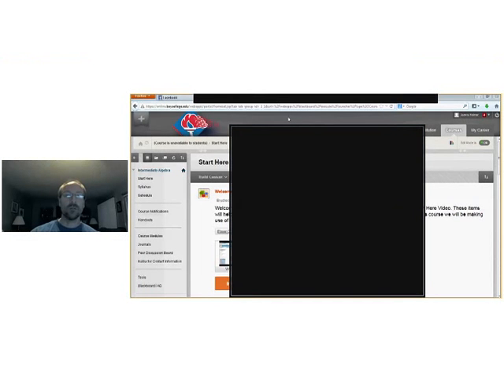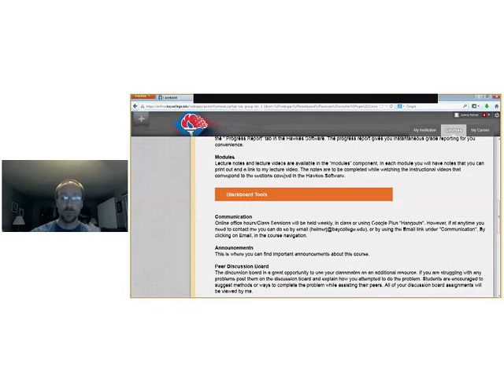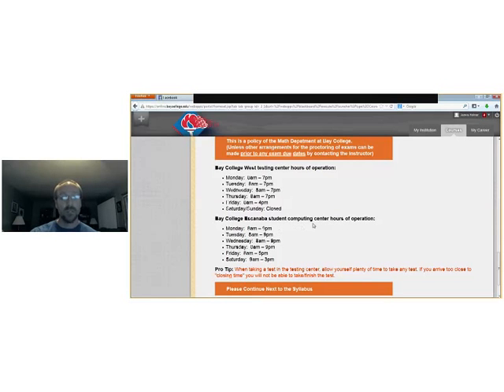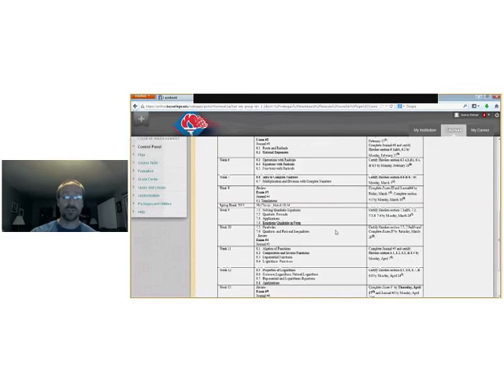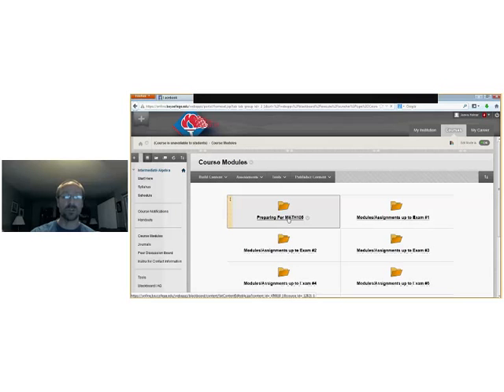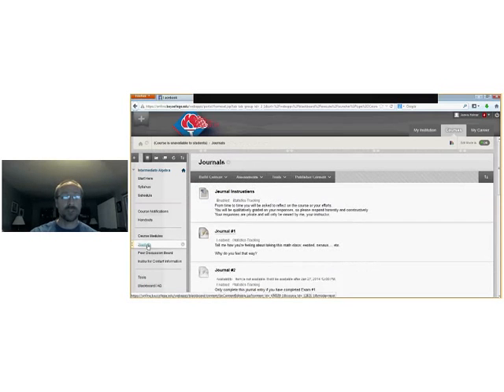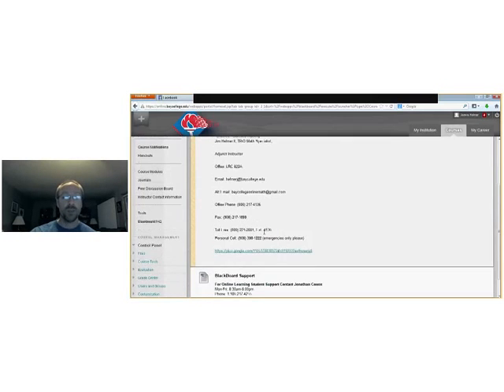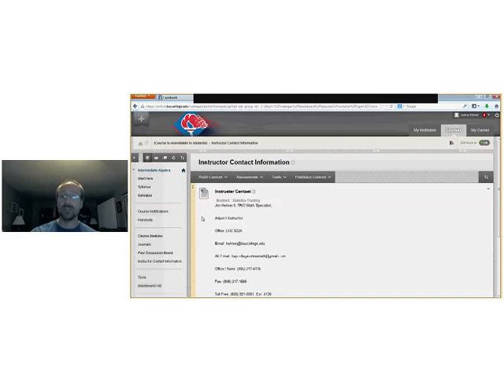MATH105 Start Here Video